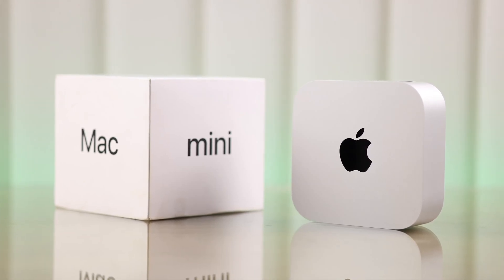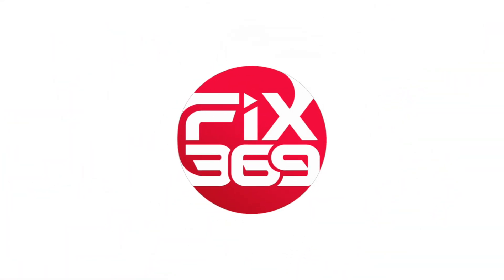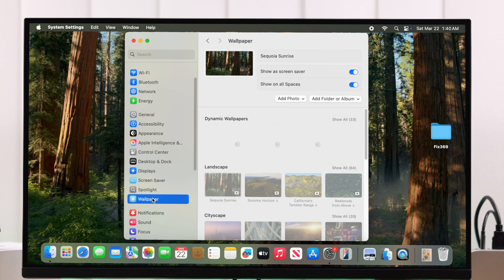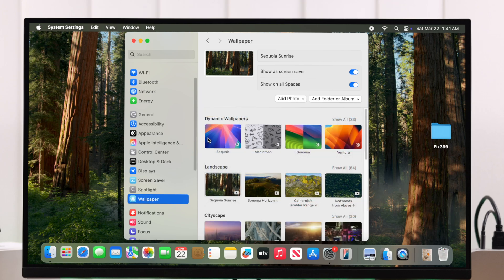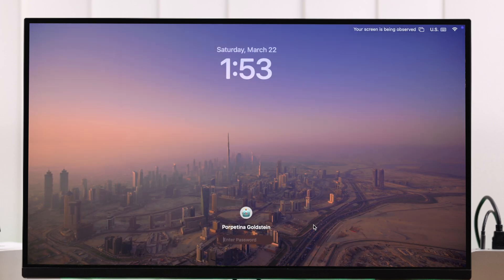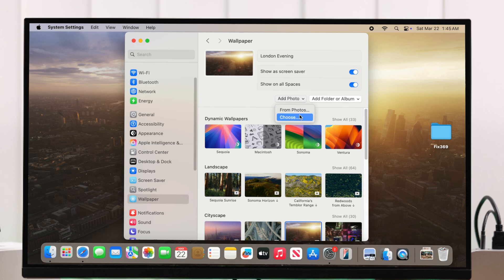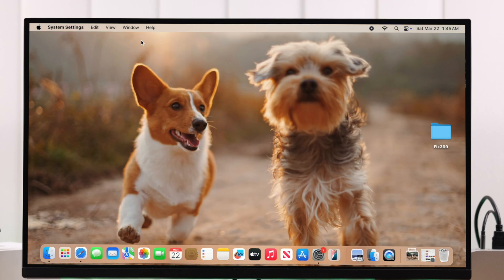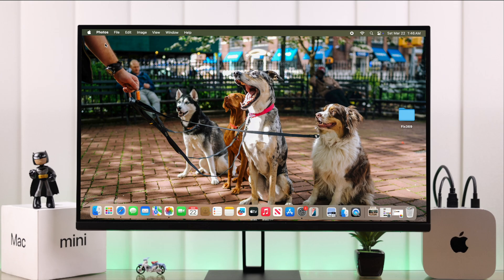Set Wallpapers on Mac Mini M4! - Change to Custom Picture!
Unable to change wallpapers on your new Mac Mini with M4 Apple Silicon Chip after the latest macOS Sequoia? Whether you want to set your own personal pictures as custom wallpapers or built-in dynamic, moving, or other desktop background images for the M4 Mac Mini Home screen or Lock Screen, you’ve come to the right video.

The Fix369 Team brought you a complete guideline to set up and use custom wallpapers on Mac Mini with M4 Chip effortlessly. Here we’ll also show you how to:

• Change default wallpaper from Mac Settings, including dynamic, moving, solid color, etc.
• Set your personal pictures as background images for Mac Mini from Wallpaper Settings & Gallery

0:00 Intro: Can you Set Custom Wallpaper on the M4 Mac Mini
0:17 Change Built-in Wallpaper including Dynamic and Moving Wallpaper
1:06 Set your Own Photos as Wallpaper from Settings
1:24 Set Photos as Wallpaper from Gallery/Finder